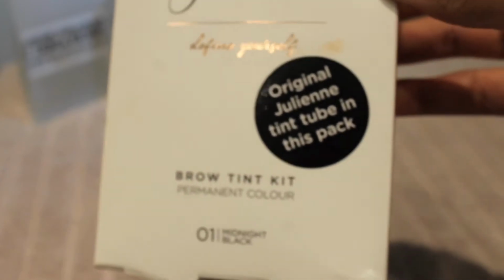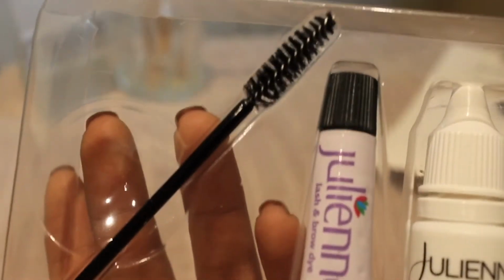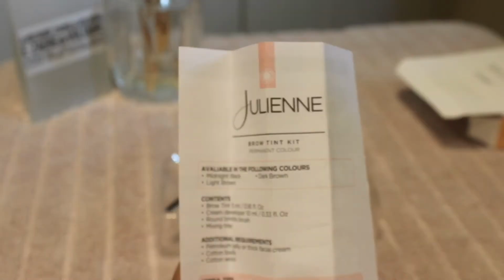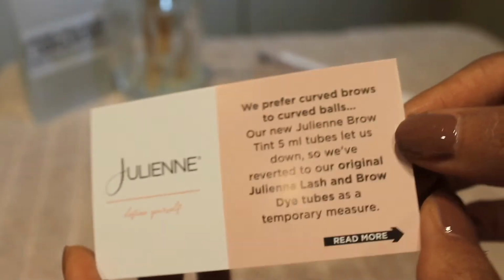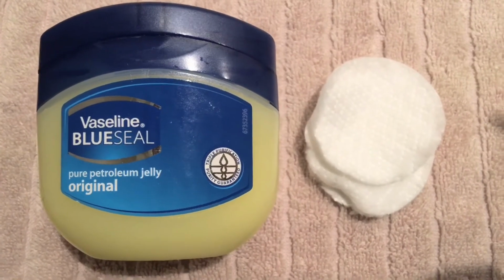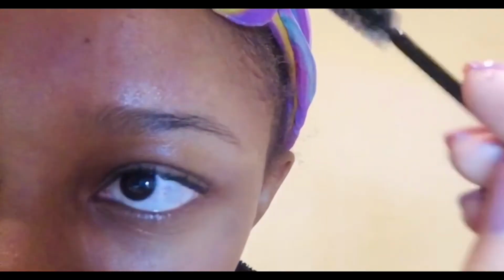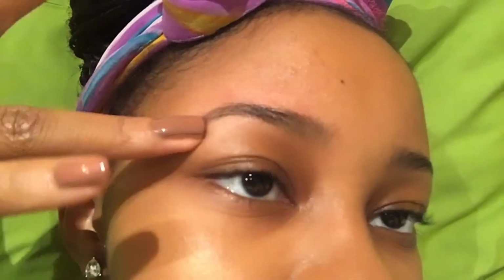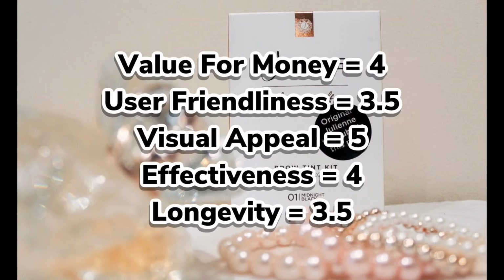MY FIRST TIME DIY EYEBROW TINTING 🙈 || SA Youtuber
Hey Friends! 💕🙌🏽 Please watch this video in HD (check your settings) for the best viewing experience.

Sooooo I recorded this video in level 4 of lockdown where salons were still closed. My eyebrows were looking a hot mess so I decided on trying a DIY solution.

I bought this kit at Dischem and had some fun trying to figure it out. Please watch until the end to see my final review and 2 week update!!!

Although lots of places are open right now, the best thing to do is to STAY AT HOME 🏡 I miss my beauty treatments too guys, but our health is #1 priority.